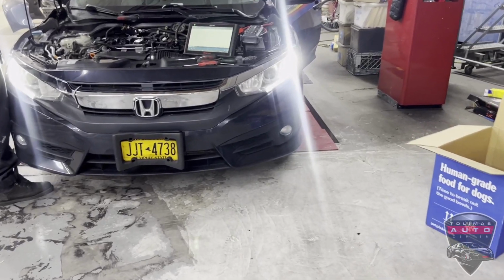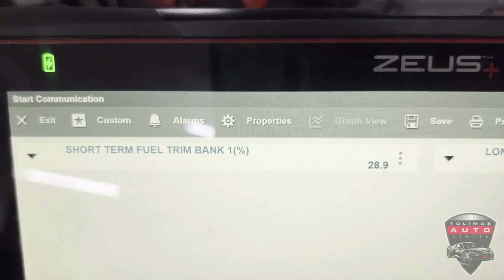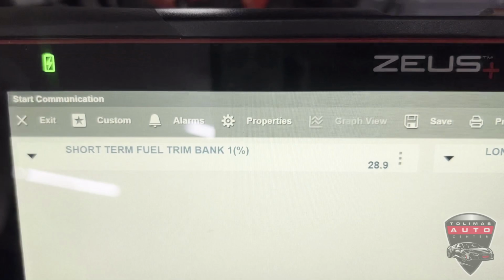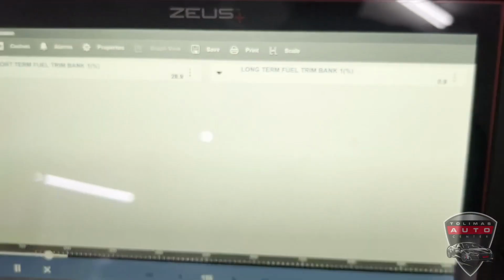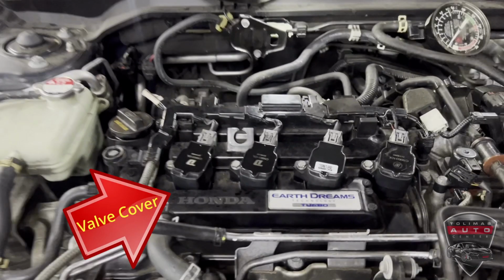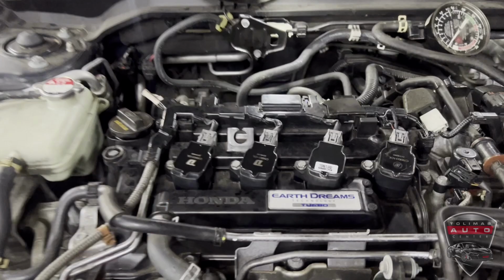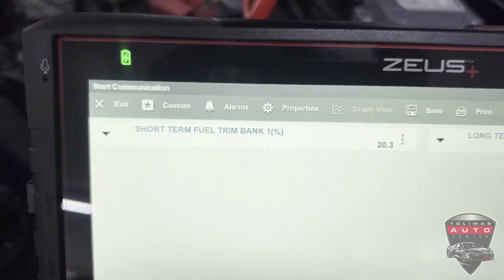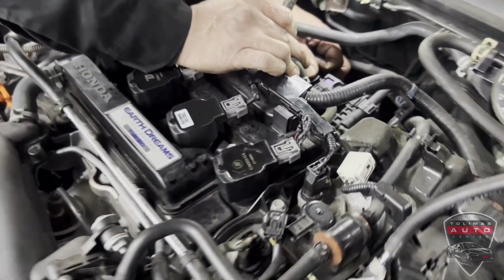2018 Honda Civic High Fuel Trims at Idle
Today we are diagnosing a 2018 Honda Civic with High Fuel Trims at Idle. High fuel trims means that there is excessive fuel being used in the engine. High fuel trims can cause poor fuel economy, fouled spark plugs, and can cause permanent damage to the car's catalytic converter if left unfixed.